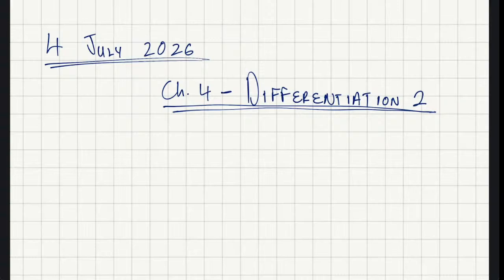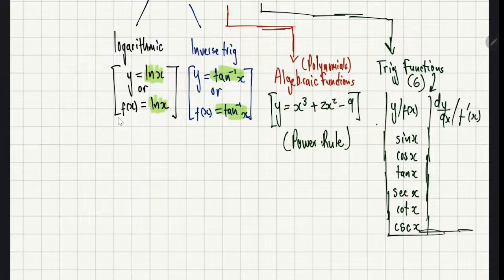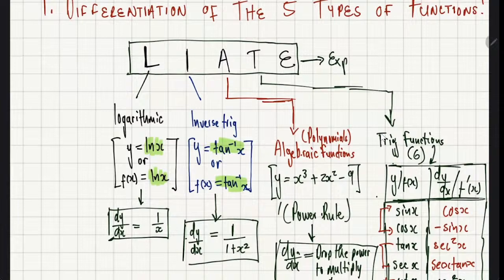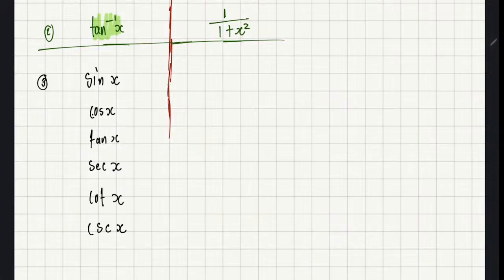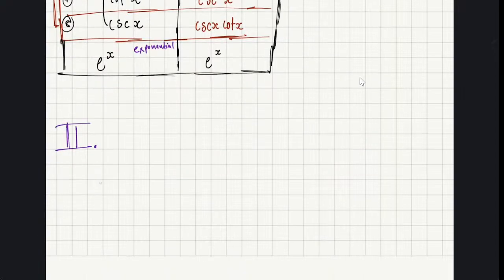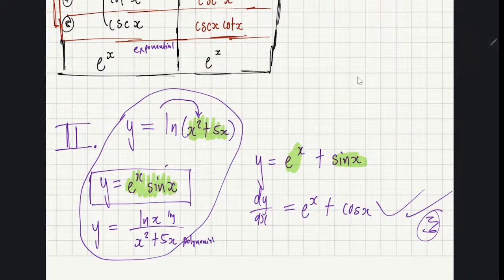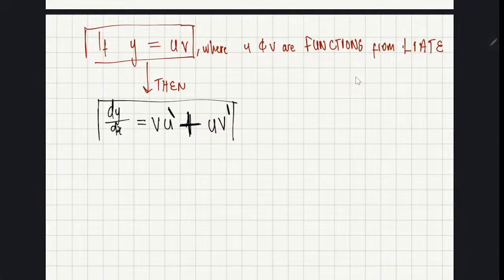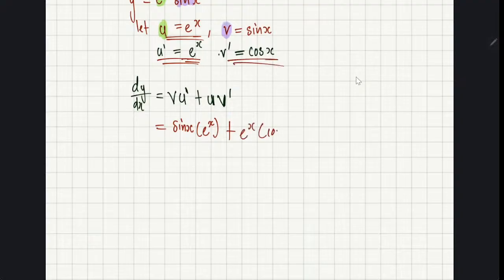Cambridge A Level Maths - MASTERING Differentiation 2 For P3!!!